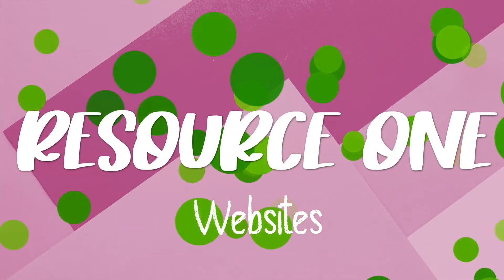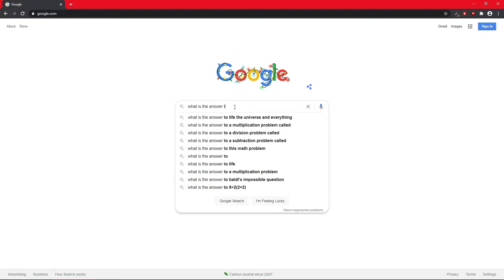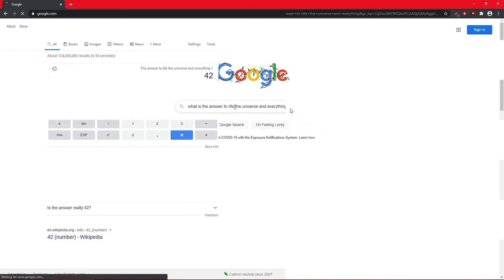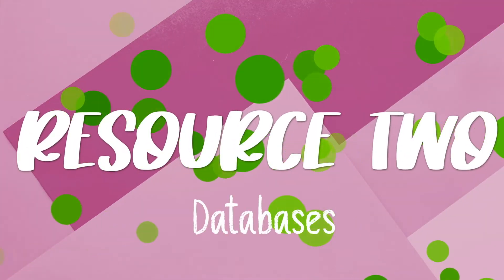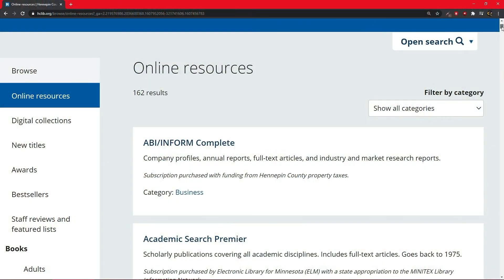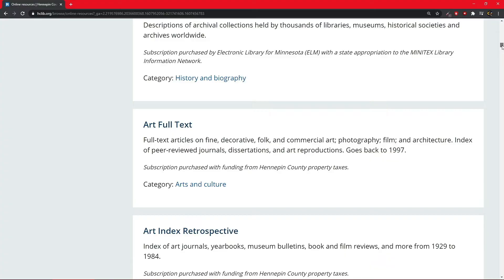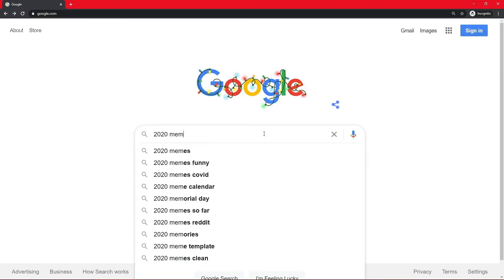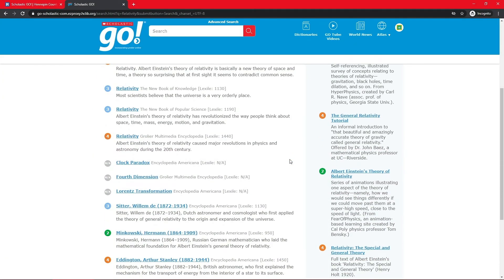Databases vs. Websites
Databases vs. Websites introduces two types of information resources: databases and websites. Learn the difference between the two resources and when it is best to use one instead of the other.